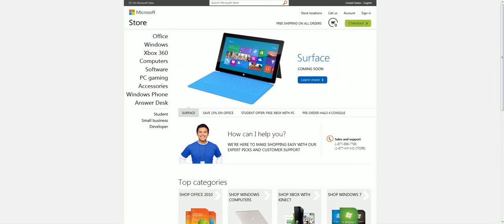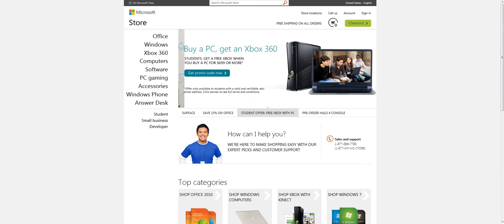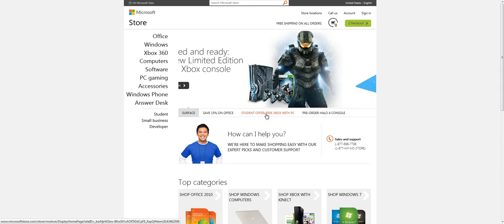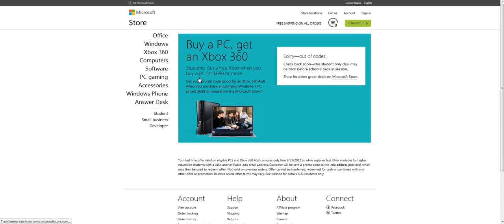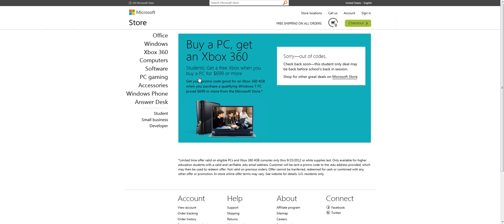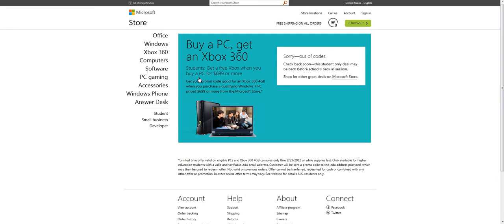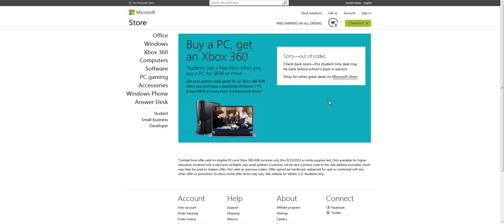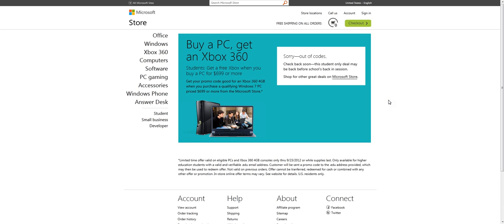Free Xbox 360 When You buy a PC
= Buy a PC for College get an Xbox 360 for free from the Microsoft Store! Offer extended thru 9.24!  If you go to the site and they are out check back again a day or two later. They are offering this deal til 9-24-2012.  This is a Great Deal!